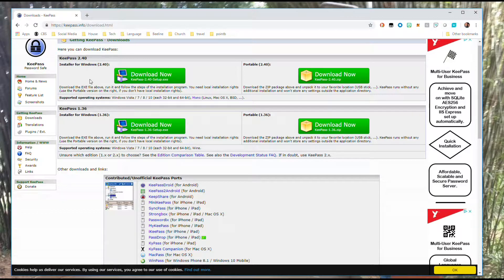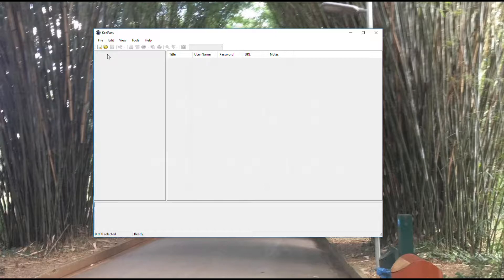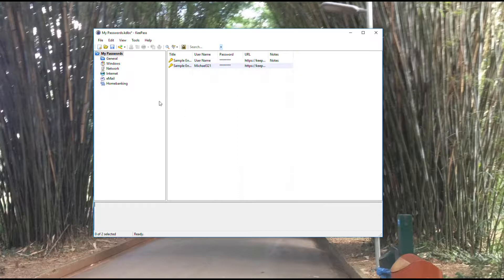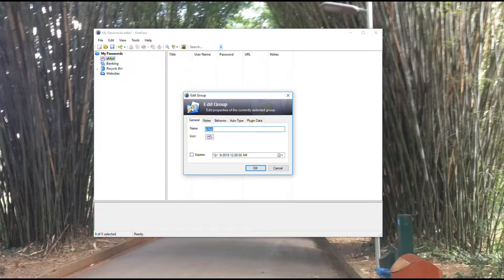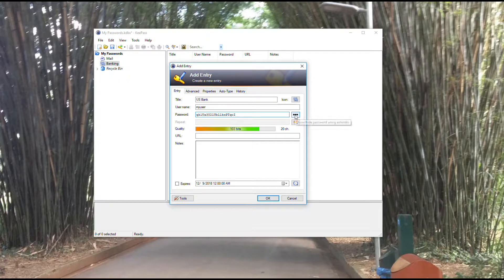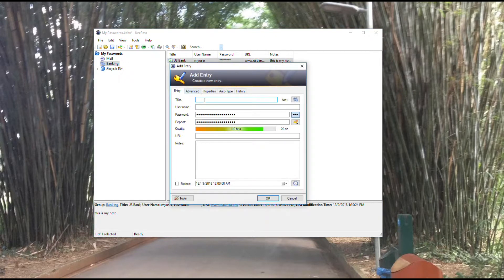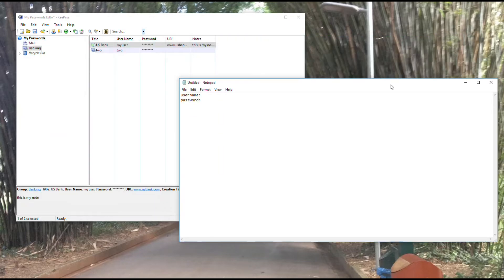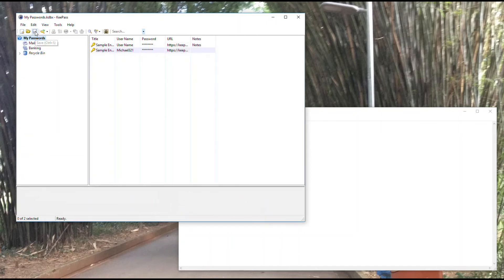Managing Passwords with KeePass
Using the same password for all your important accounts?  Having trouble remembering all your passwords?  In this video, we show you how to use the password management app KeePass to help you create effective, unique passwords for all your accounts and not make yourself crazy trying to remember them all.